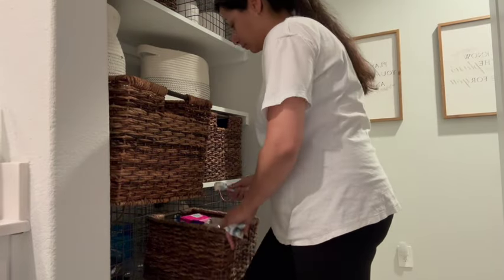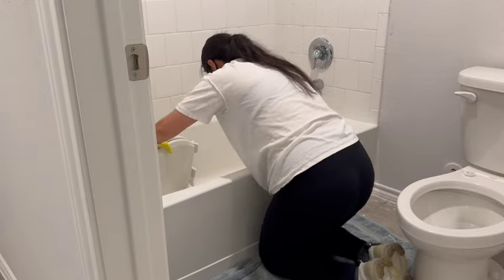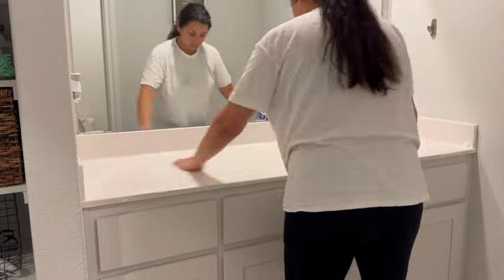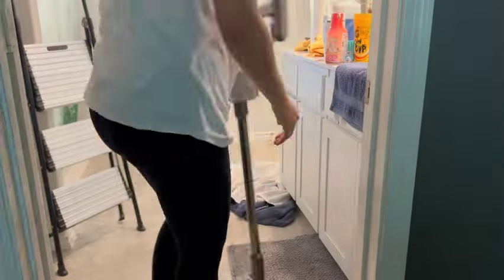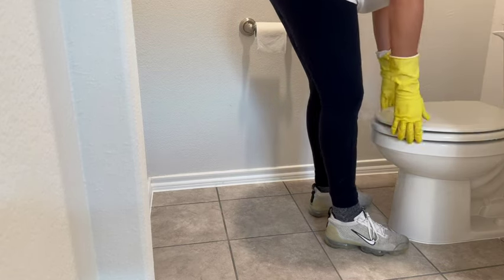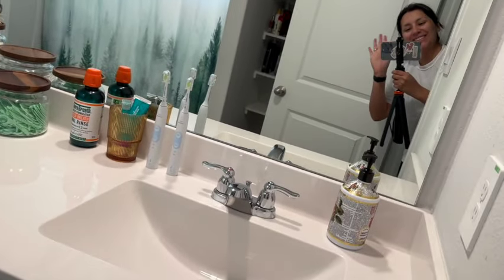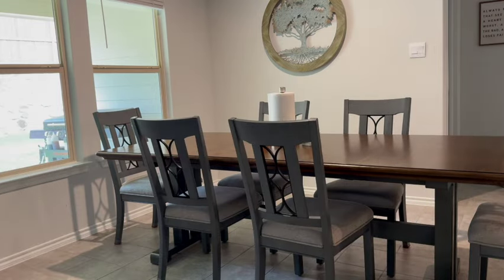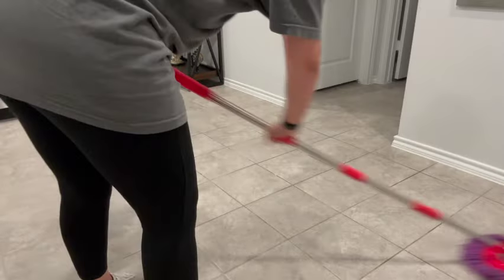CLEANING VLOG | cleaning motivation, deep clean, cleaning routine and cleaning products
This week, we're sharing a cleaning vlog that covers the restroom, kitchen, living room, and dining room. Join us as we dive into these cleaning tasks together. I'll provide insights into my cleaning routine and share some of the products I use.

LOVE,
The Anglins